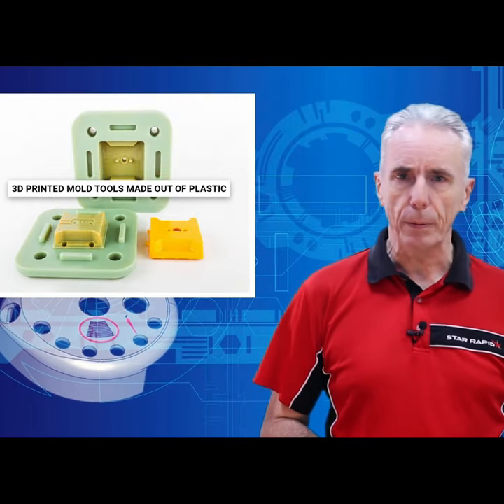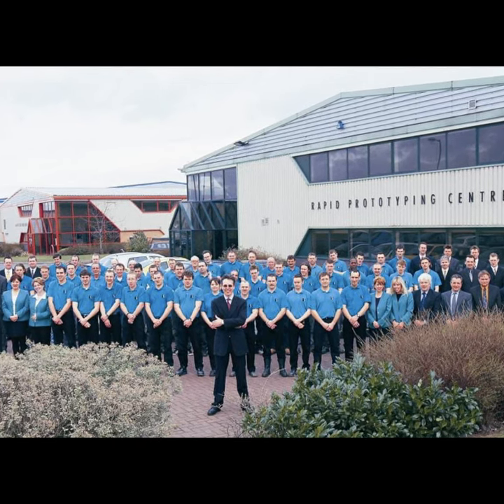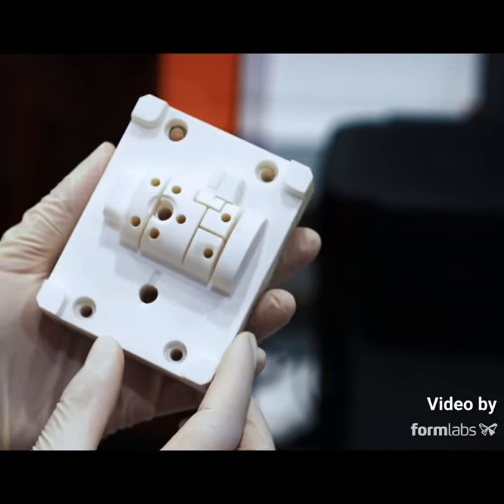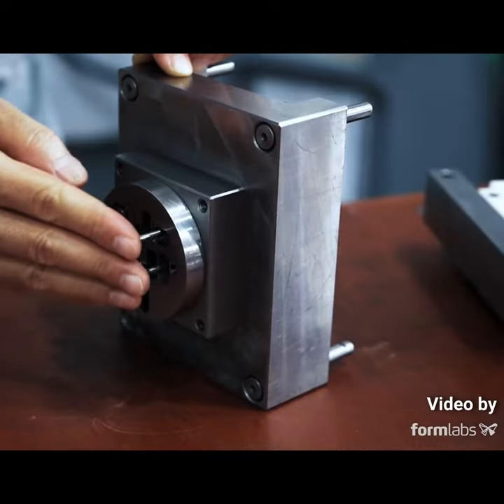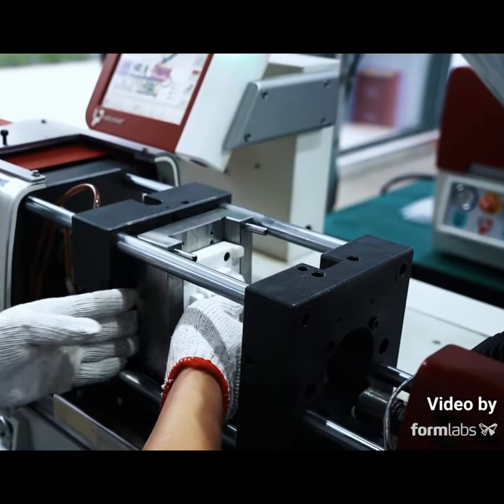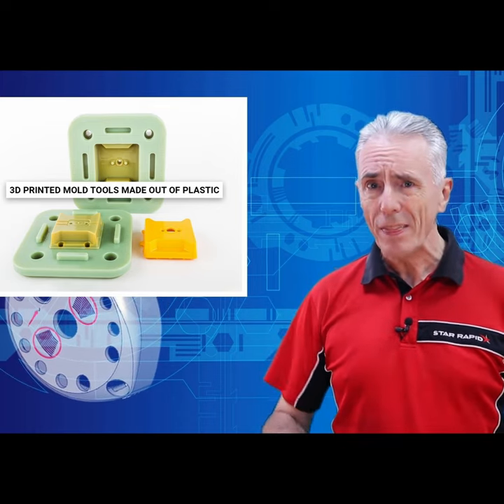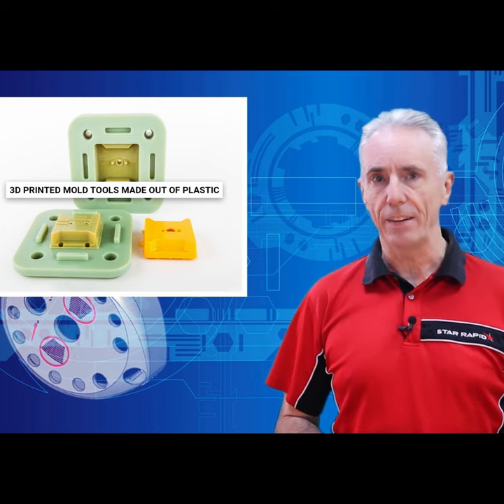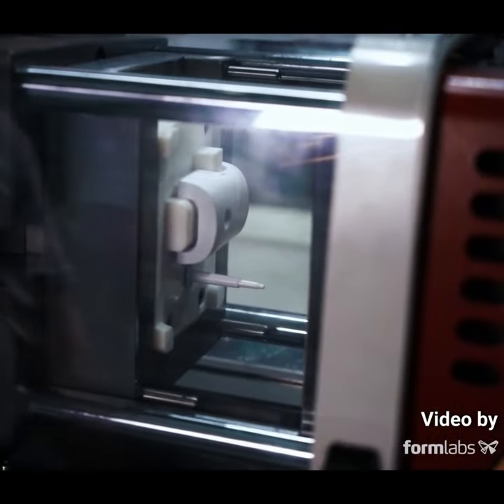There is a MAJOR PROBLEM with 3D PRINTED INJECTION MOLD tools!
In this video, our CEO Gordon Styles explains a major problem with 3D printed injection mold tools.